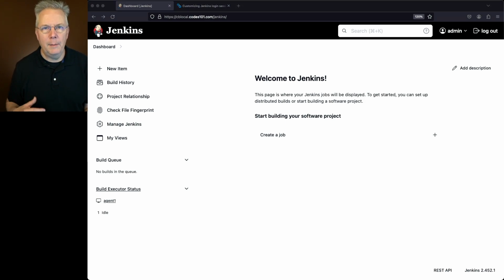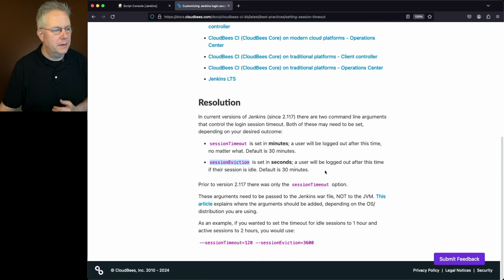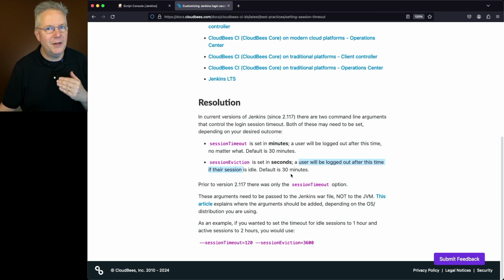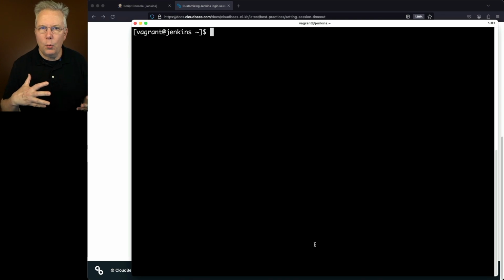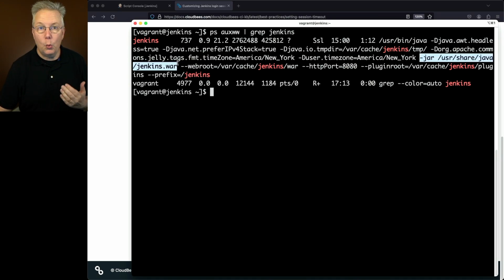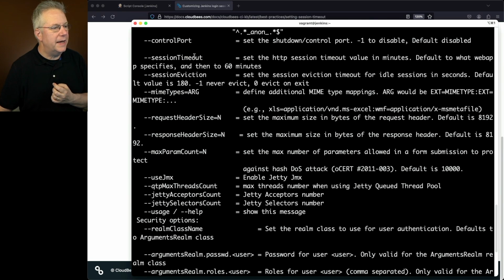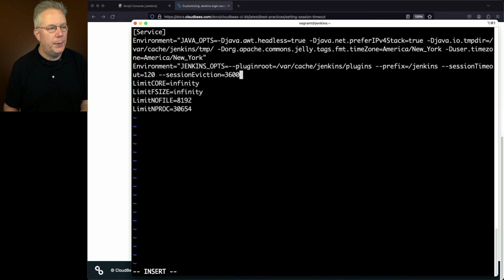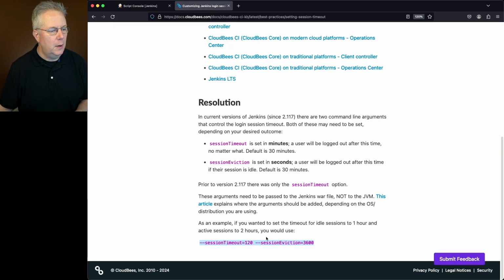How To Increase Jenkins Login Timeout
Timecodes ⏱:

00:00 Introduction
00:05 Starting point
00:18 Determine the default session timeout
00:47 Review knowledge base article
03:30 Modify the configuration